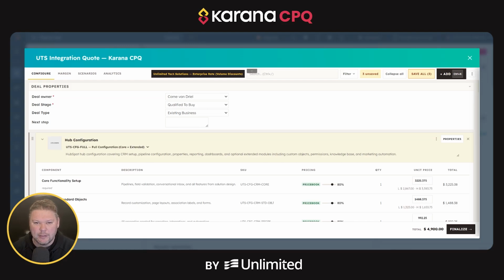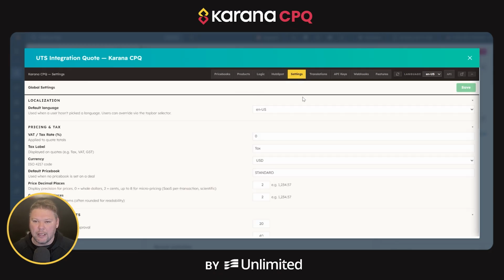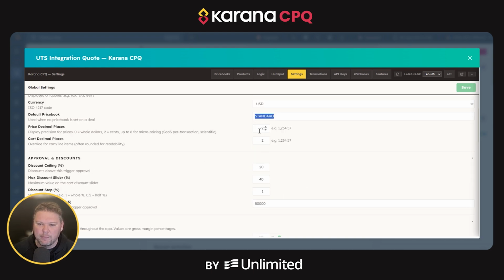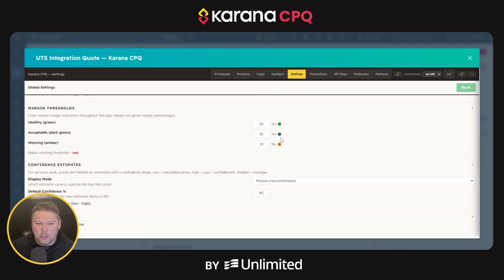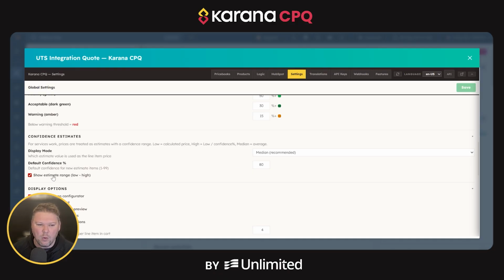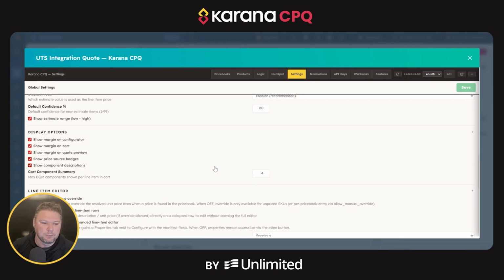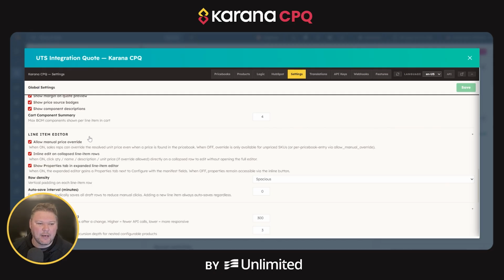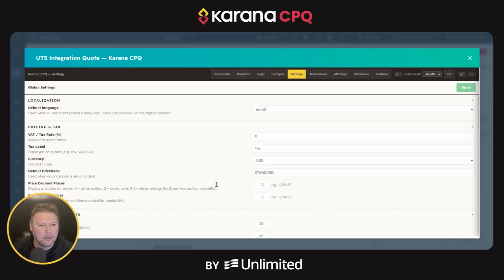CPQ General Settings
A walk-through of the global configuration options available in the Karana CPQ admin section — the settings that shape how the entire system behaves across your portal.

Access is role-based: admin users can reach the settings panel via Ctrl+K search, the deal record card, or through HubSpot's Settings → Integrations → Karana CPQ path.
This video covers the full range of configurable defaults, including default language, VAT/tax rate and label (with a direct Avalara integration in development for automated tax calculation), supported currencies (pulled from your HubSpot portal configuration), default price book, and decimal rounding rules — with the option to use higher precision at the price level and simpler rounding at the cart level.
Discount and approval controls are also global: set a discount ceiling that triggers an approval flow, a maximum allowed discount, a step increment, and a deal value threshold above which approval is always required.
Margin display settings let you configure warning and danger thresholds, shown visually in the interface so sales reps know at a glance where they stand.
For services businesses, estimate-based line items are supported — with configurable confidence intervals that drive the spread between low, median, and high price bands, and a global setting for which value is used as the recorded line item total.

Key highlights:
• Role-based access to admin settings
• Default language, VAT rate and label, currency support
• Avalara integration in development for automated tax
• Decimal rounding: high precision at price level, simplified at cart level
• Global discount ceiling, maximum, step increment, and approval threshold
• Deal value approval threshold (e.g. all deals over $50,000 require approval)
• Margin warning and danger thresholds
• Estimate-based line items: confidence intervals and display mode for low/median/high
• Granular display options: margin visibility, pricing source, component descriptions, layout density, and autosave